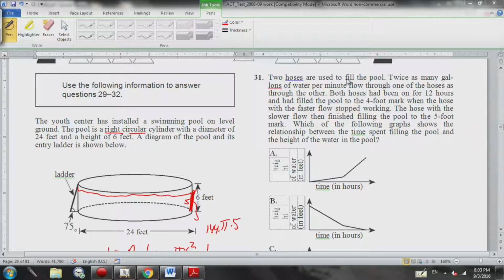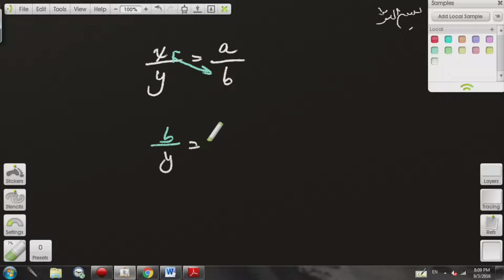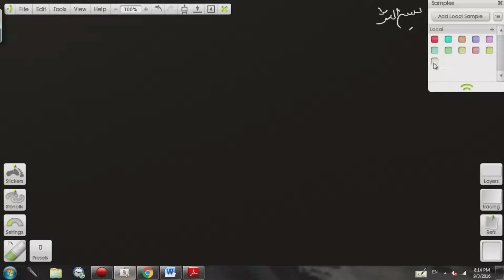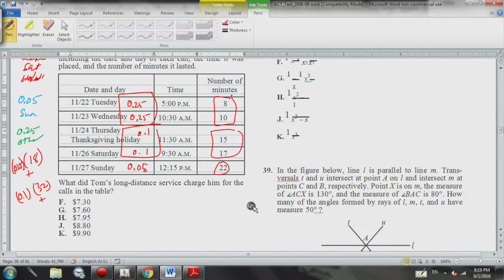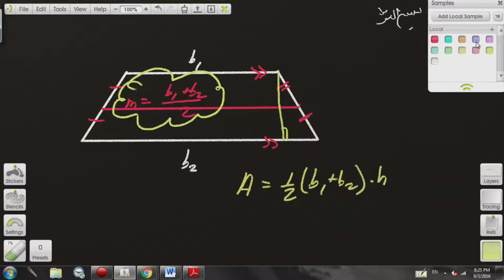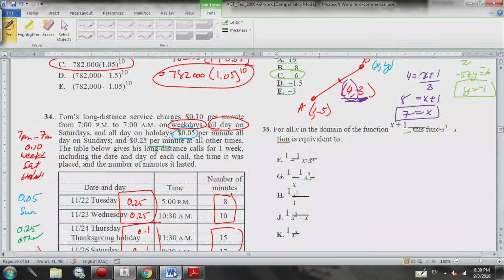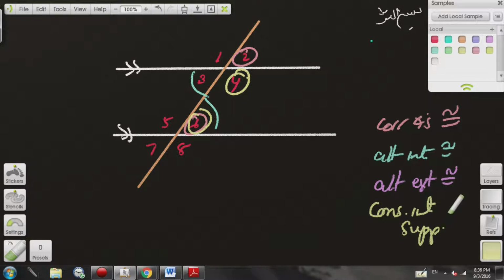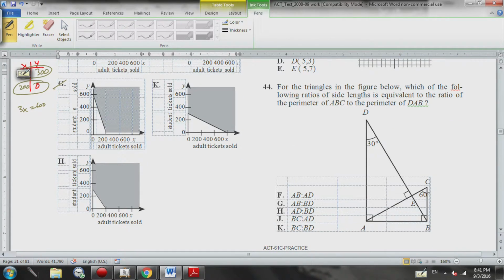ACT Math Review Part 3 of 5.